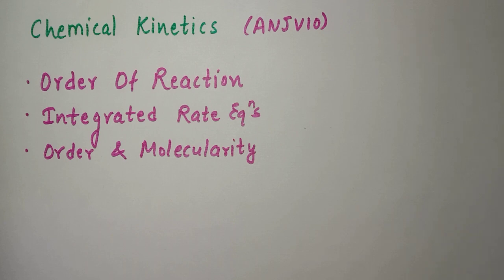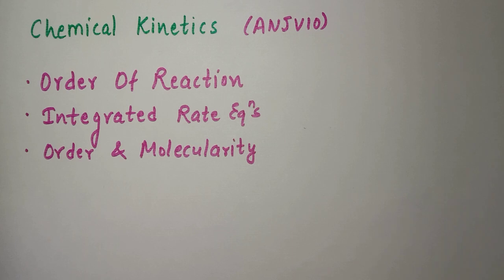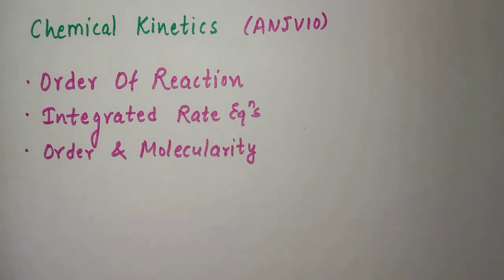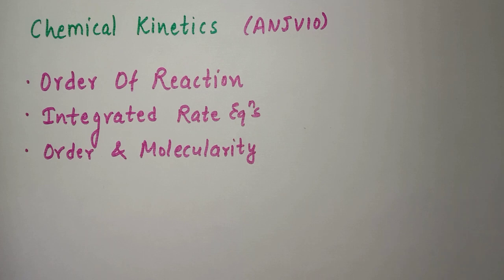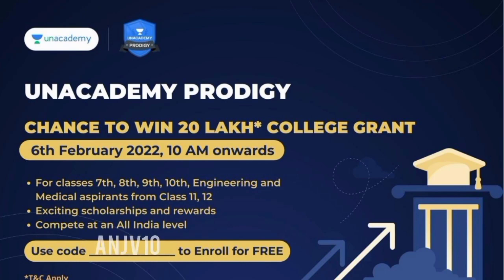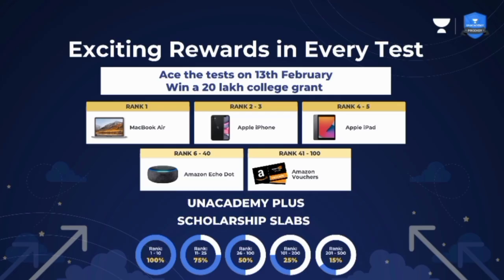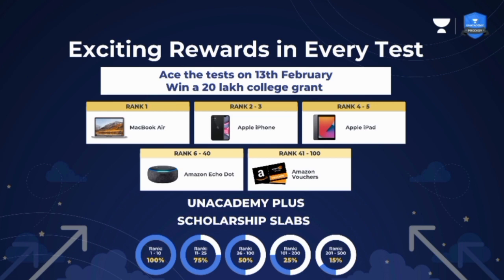Chemical Kinetics Class 12 Term 2 Free Handwritten Notes PDF | Chemical Kinetics Class 12 Boards